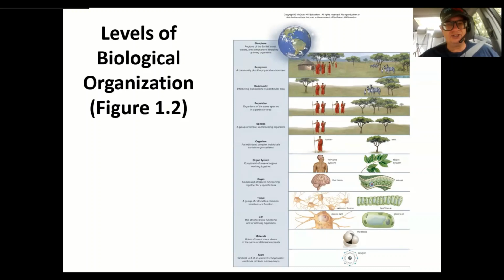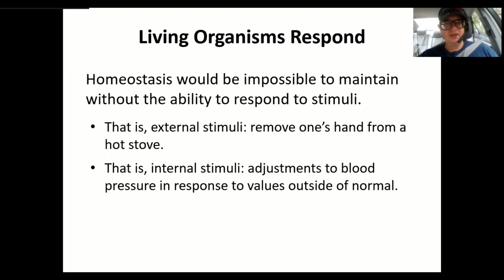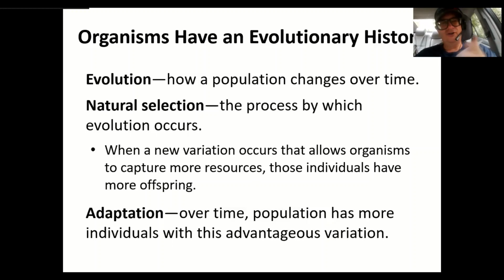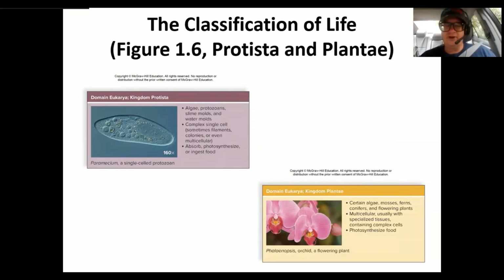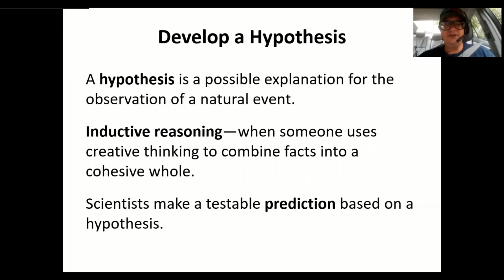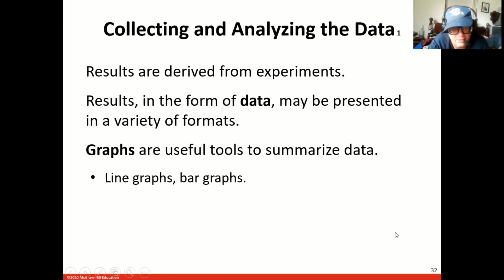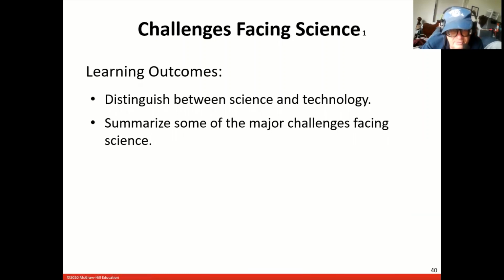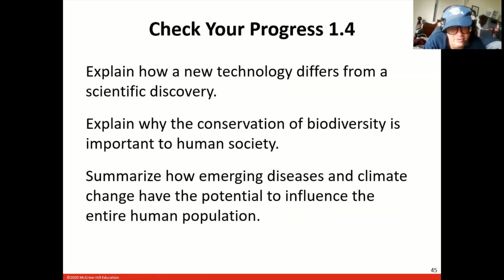Life, Scientific Method Chapter 1 Human Biology